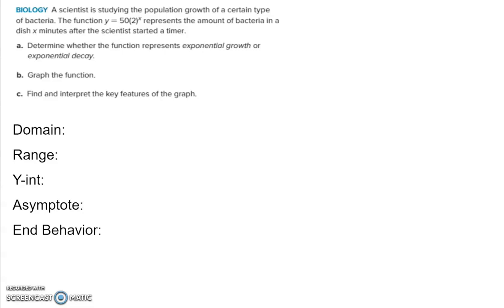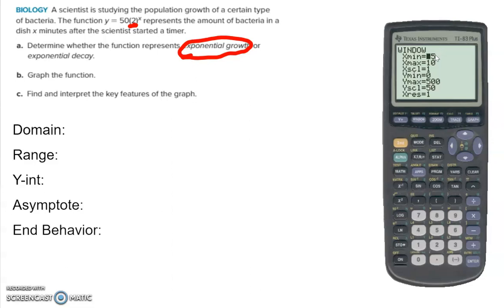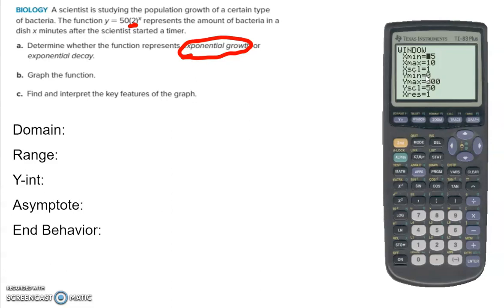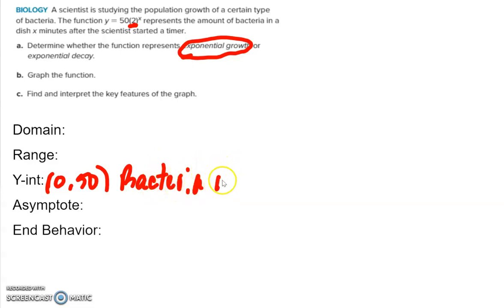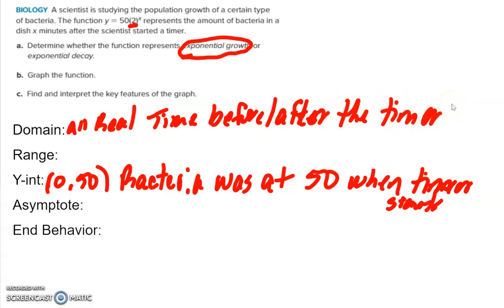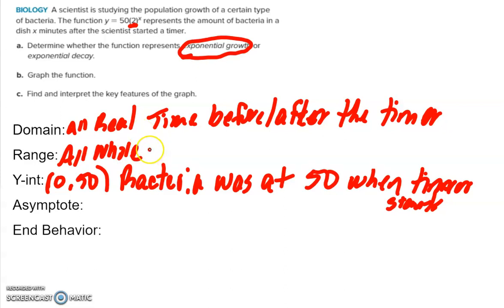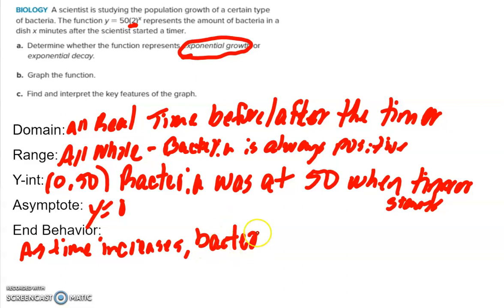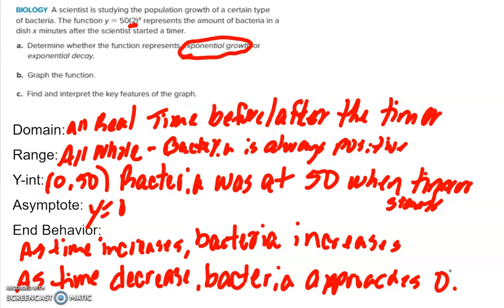Exponential Function Example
Question 3 on Lesson 8-2